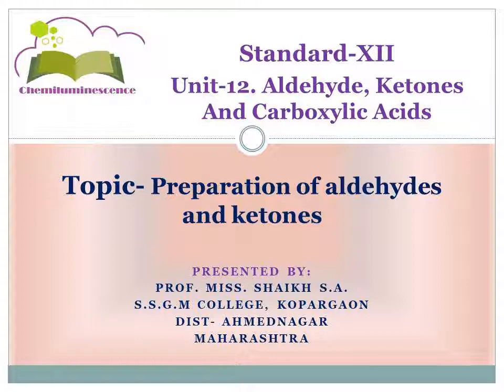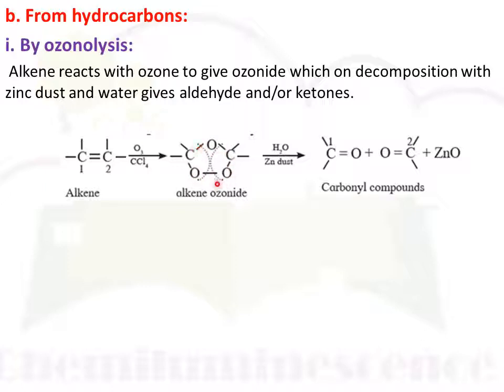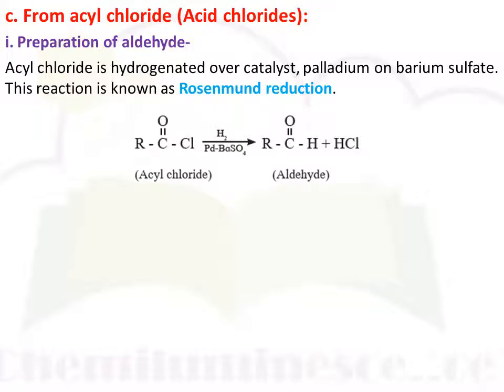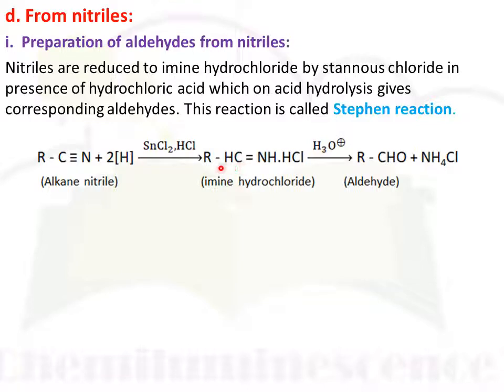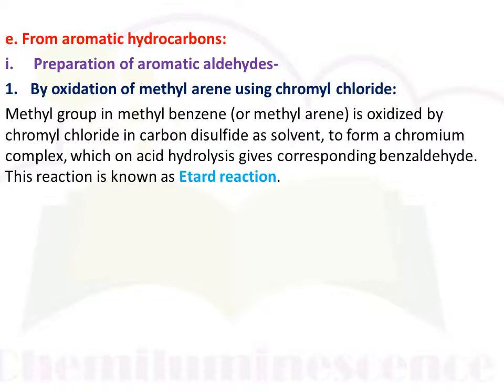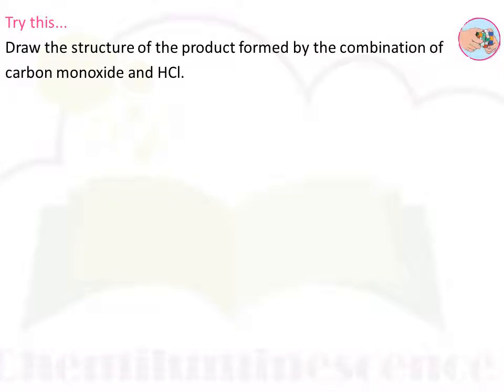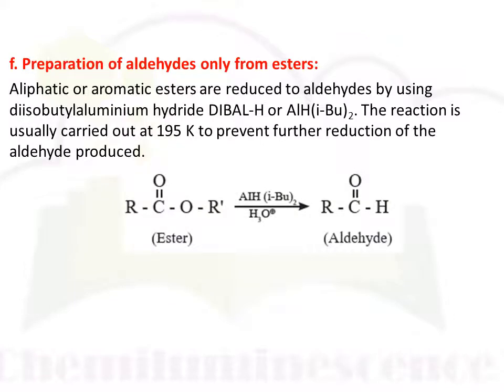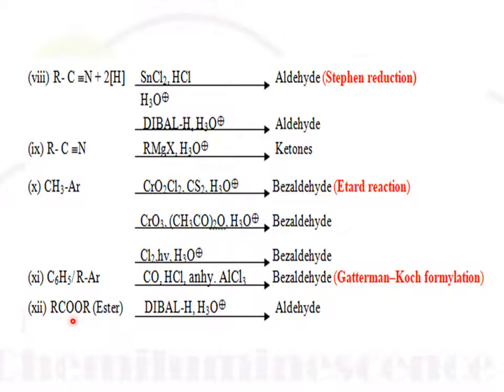Preparation of Aldehydes and Ketones